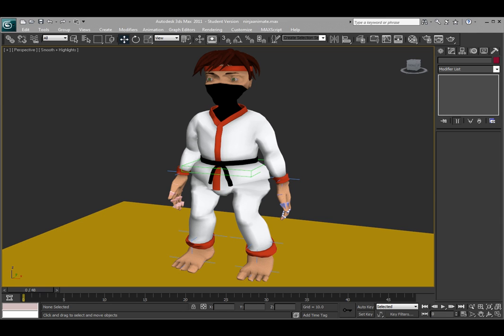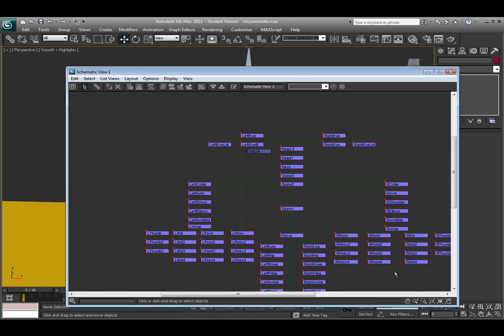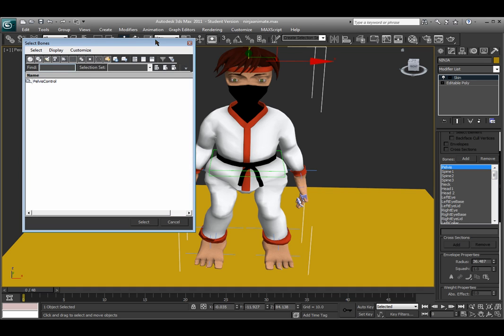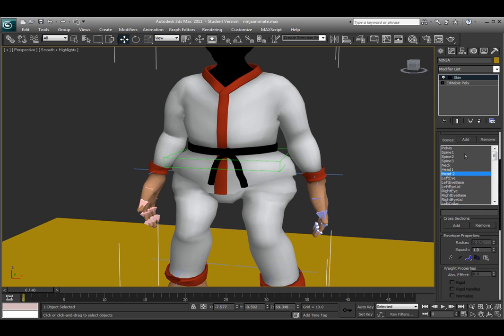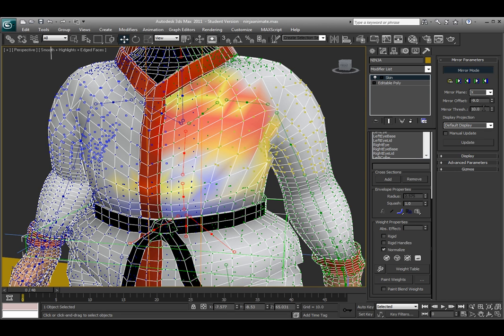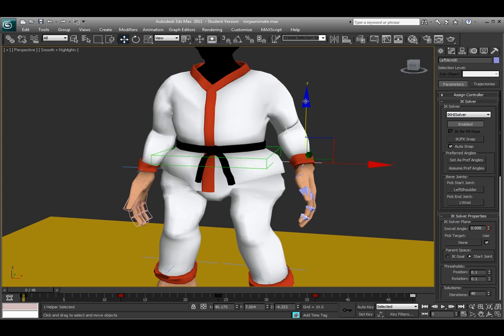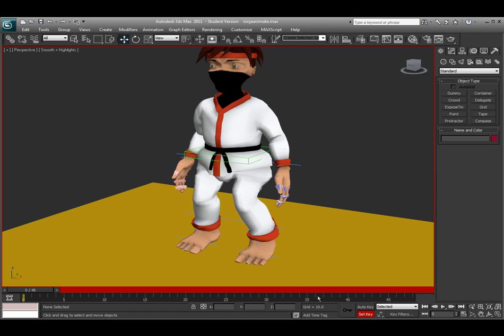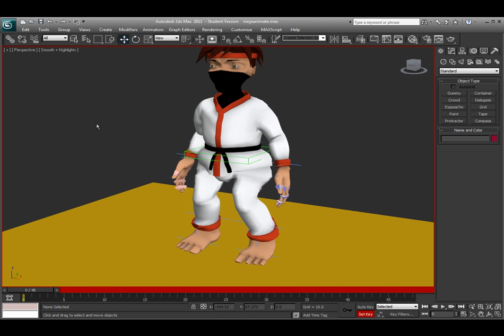3ds Max Character Rig Setup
This video explains how to rig a character in 3ds Max.  This explains the most basic skeletal system needed for animation, how to use the Skin Modifier, and how to set up basic controls with IK handles and a Dummy Control for animation.